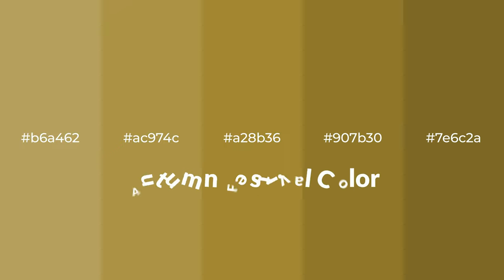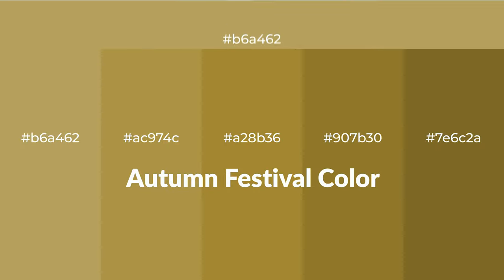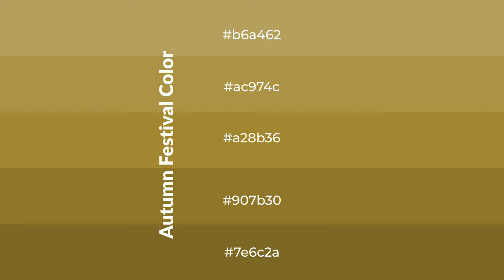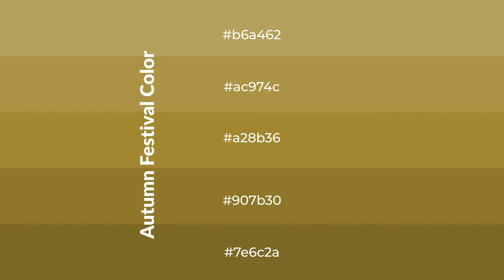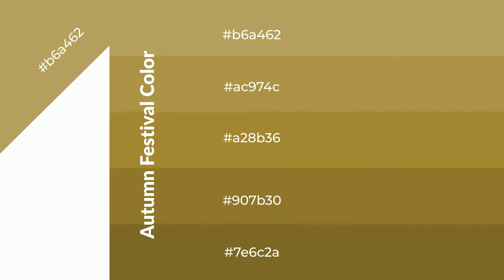Shades & Tints of Autumn Festival color a28b36 A Warm Yellow color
Shades of Autumn Festival color a28b36 Warm Shades of Autumn Festival color with Yellow hue for your project!

Shades
Hex 907b30

Tints
Hex ac974c

Autumn Festival is a warm color, and it emits cozier and active emotion. Warm colors are symbols of warmth, fire, heat, and sunshine. It also evokes joy, passion, love, and even anger emotions. You can see them used in Restaurants and Gyms.